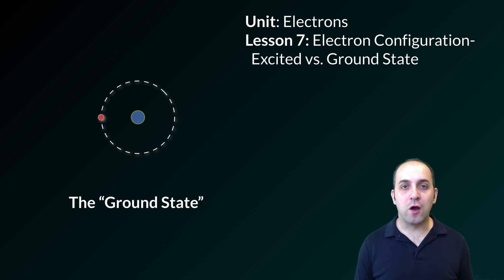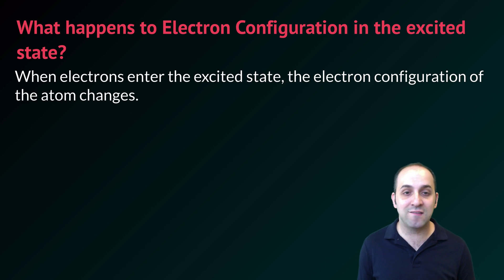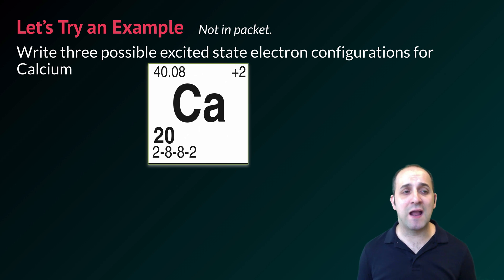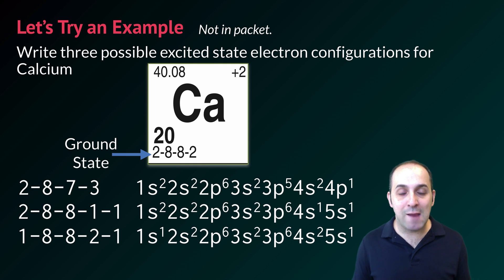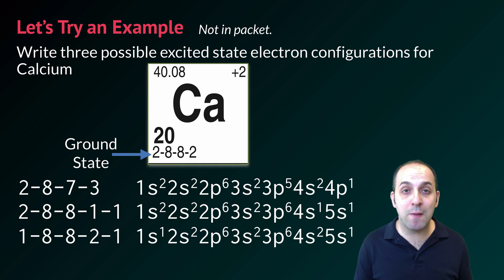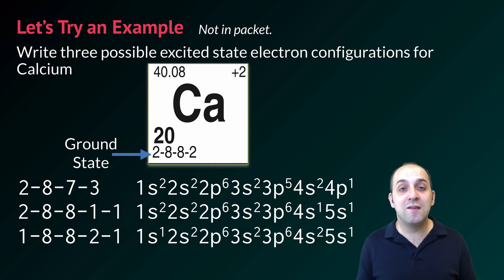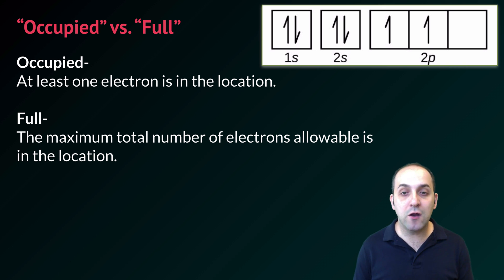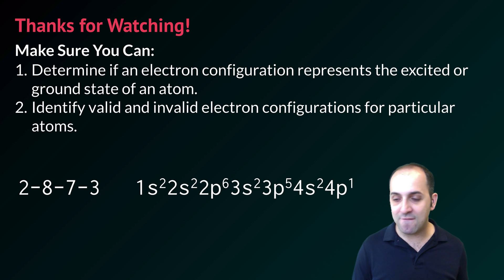K-Chem 5.7: Electron Configuration- Excited vs. Ground State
Is there a way to tell if an atom is in the excited state or the ground state just by looking at its electron configuration?  Of course there is!  Let’s learn how.